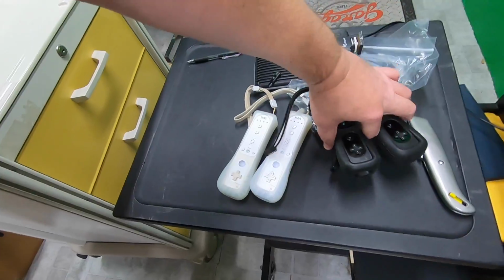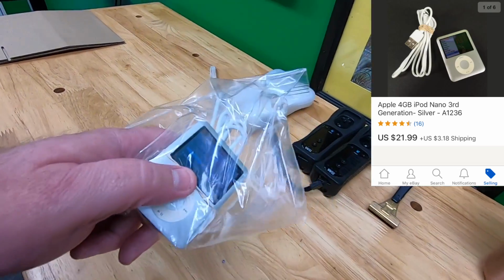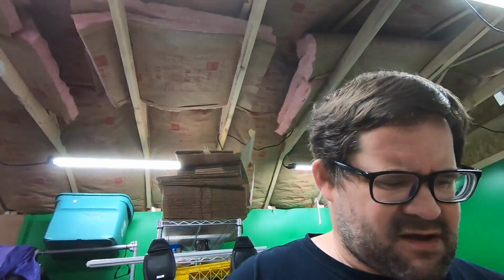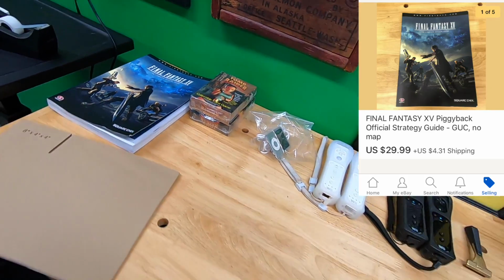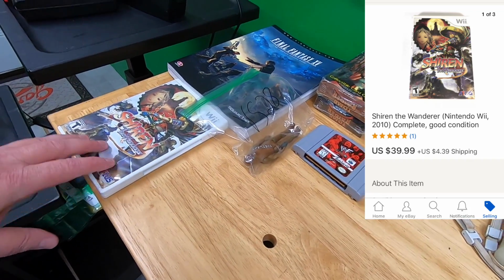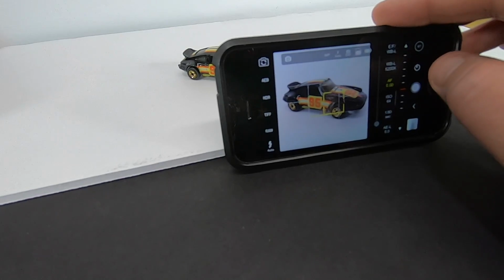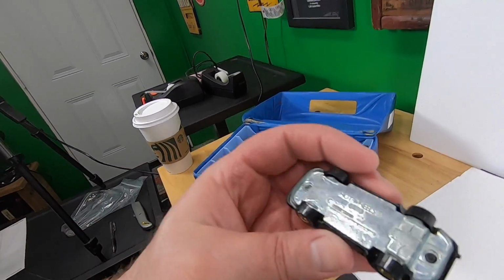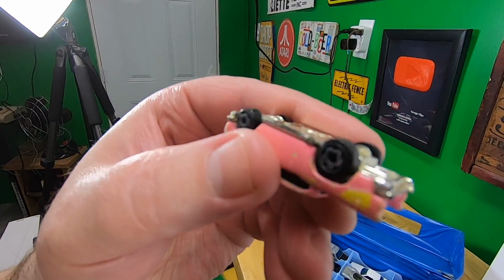50 CENTS AT GOODWILL ... 30 DOLLARS ON EBAY